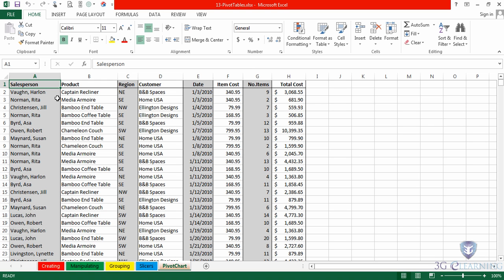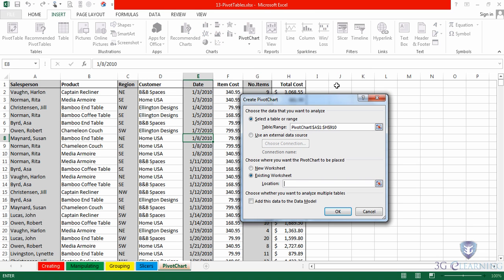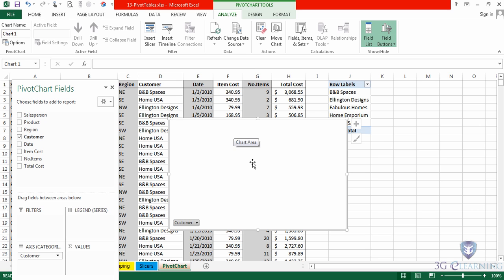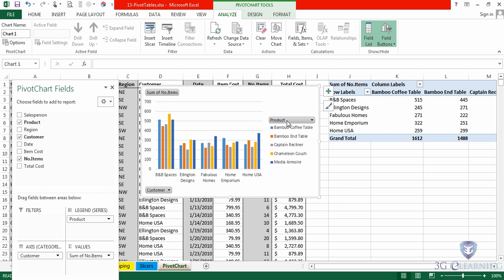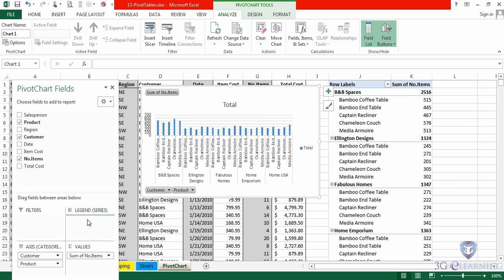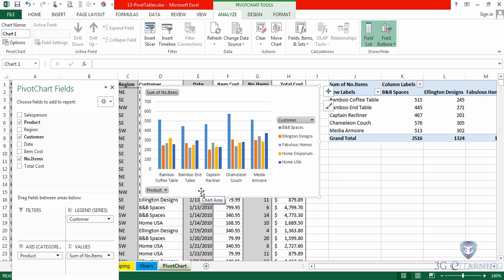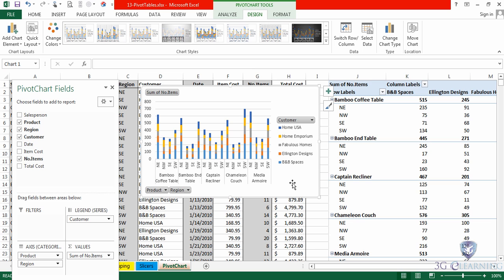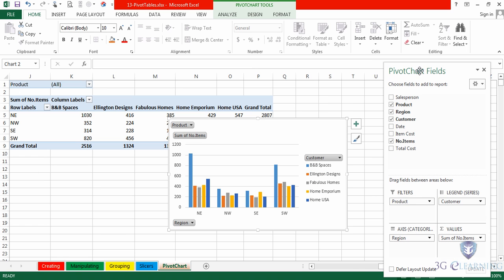13 06 PivotChart